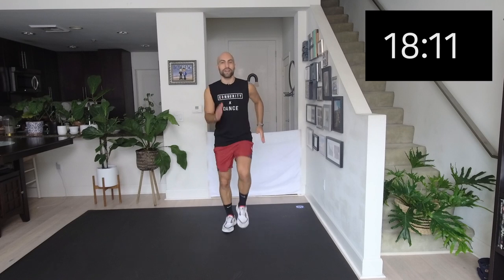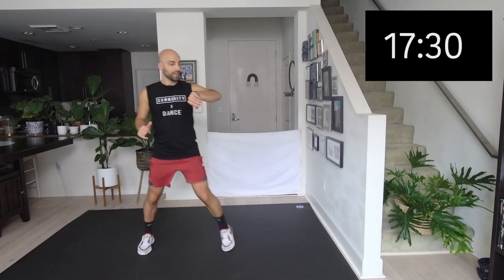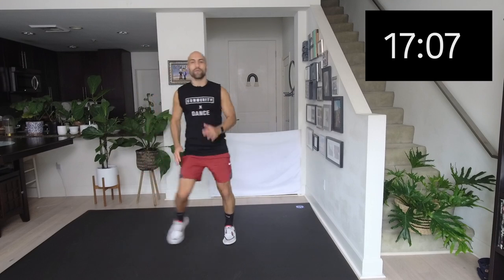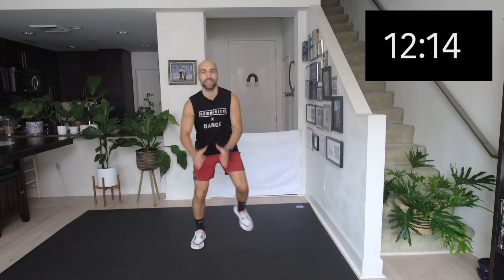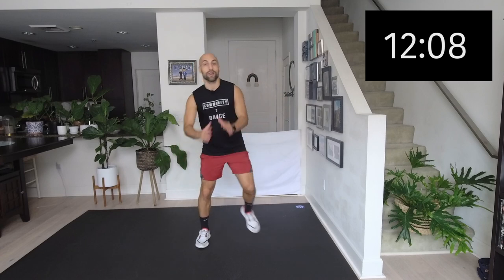Walk 1 Mile | 2188 Steps | 200+ Calories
Enjoy a super fun, easy-to-follow Walk 1 Mile (2188 steps) home fitness workout. Huge fat burn for weight loss.
The goal is to sweat it out, burn calories for weight loss and have  a ton of fun.

**FOLLOW ON SOCIAL MEDIA & WEBSITE**

Welcome to Ripped with Ripkens!

This Youtube channel features super fun, easy-to-follow dance cardio and trampoline home workout videos.
My videos are designed for people of ALL LEVELS to simply have a great time dancing, bouncing and sweating it out. Whether by yourself or with your loved ones, I got YOU!!!